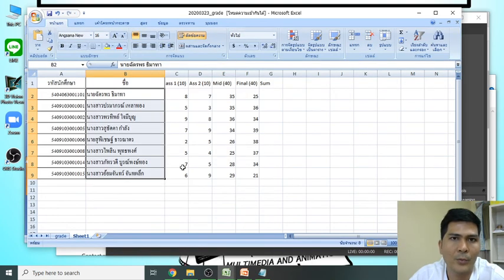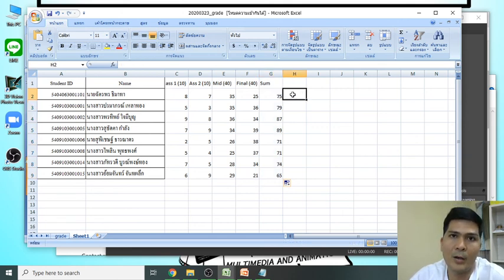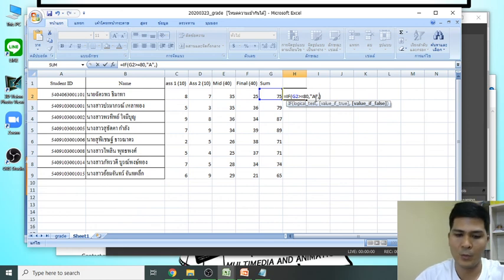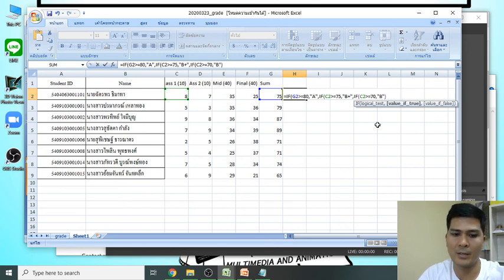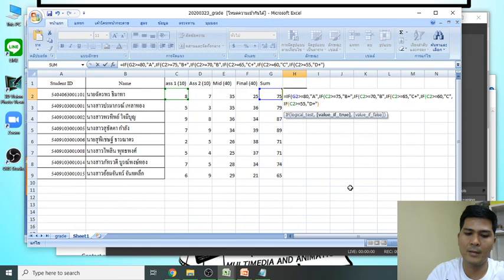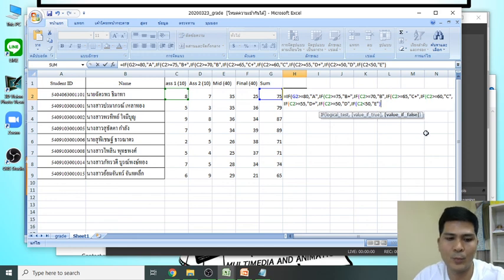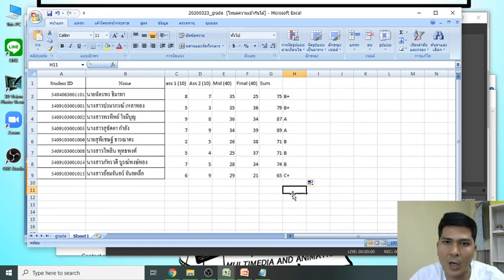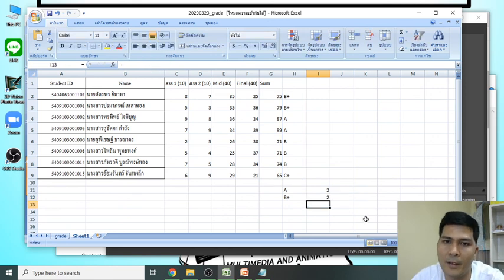Excel grading Eng